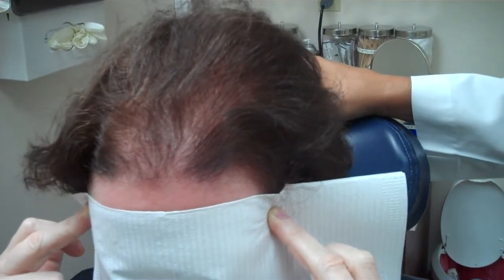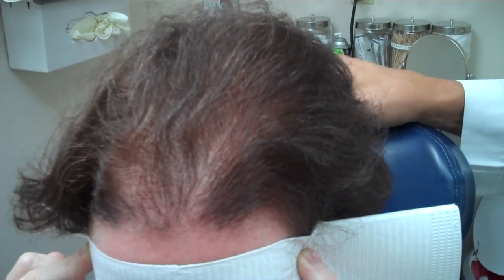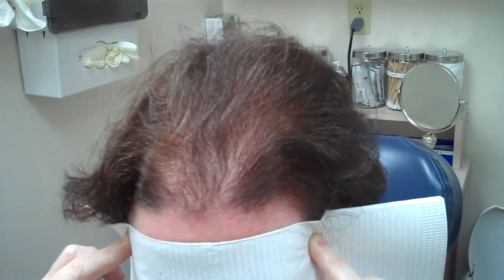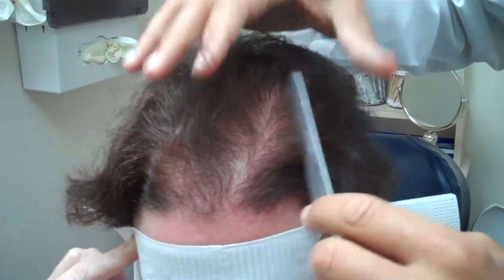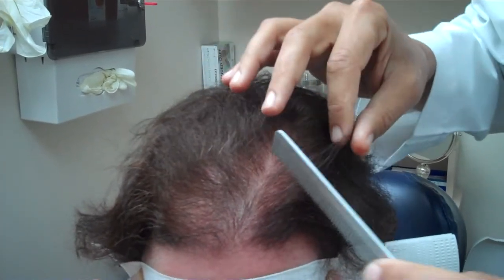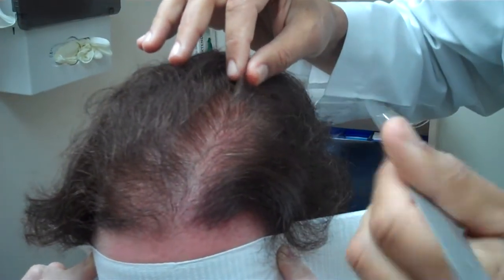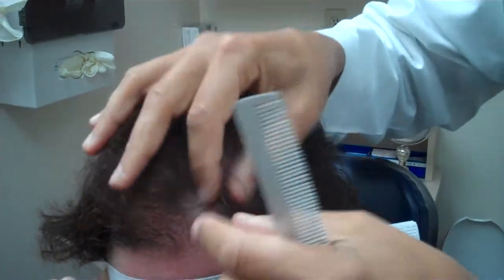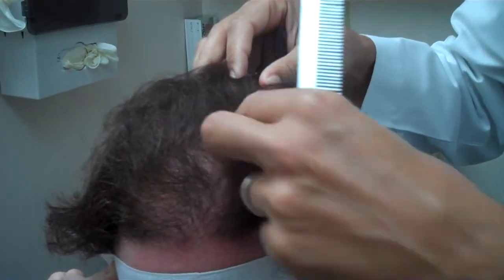Laser Light Patient Gives Feedback on Results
Dr. Jeffrey Epstein of Miami and NYC discusses the hairline advancement process and what he must do to grant the patient a desired; authentic look.